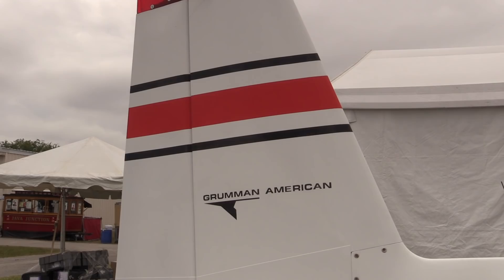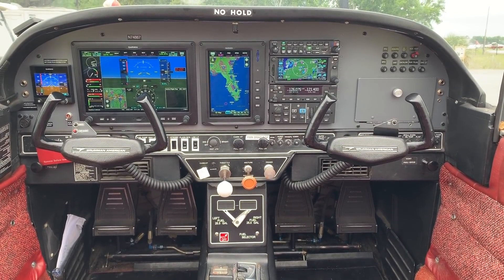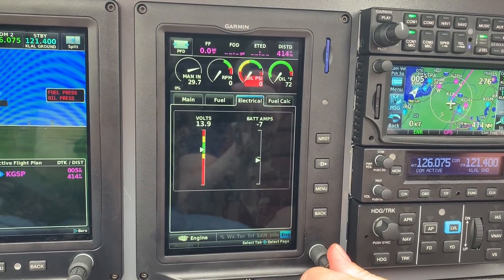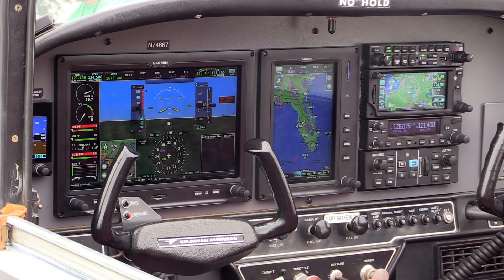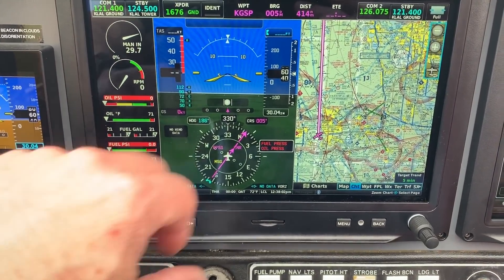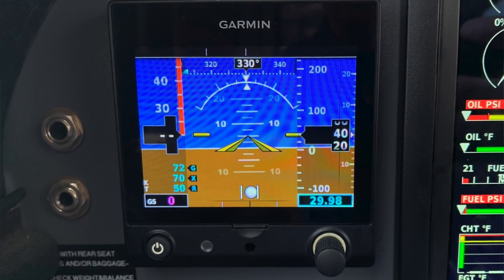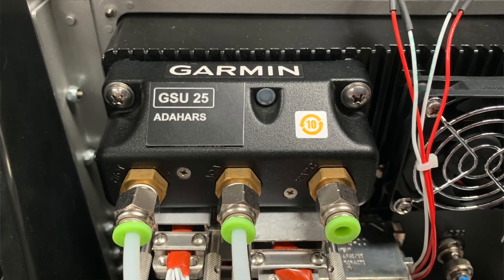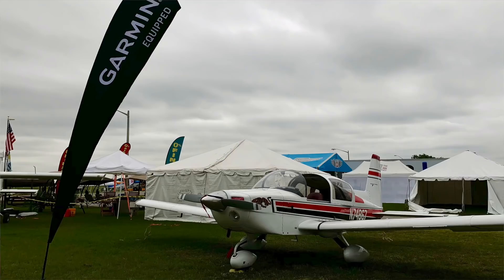Garmin Reveals All-Glass Grumman Tiger at Sun 'n Fun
At Sun 'n Fun 2019 in Lakeland, Florida, Garmin revealed the first STC-certified G3X Touch glass cockpit in a Grumman Tiger. The certified G3X Touch suite was revealed to Garmin dealers last week and this week it's showing off the system to potential buyers in the Grumman, which is parked in the Garmin exhibit at the show. Aviation Consumer Editor Larry Anglisano took a look at the aircraft with Garmin's Jessica Koss and prepared this show video.